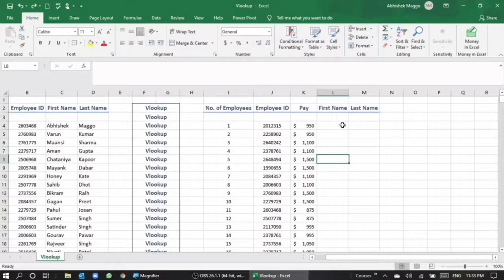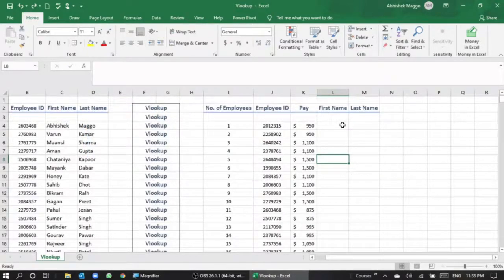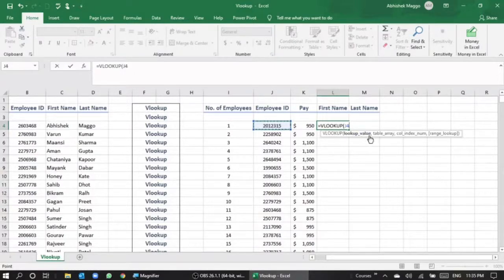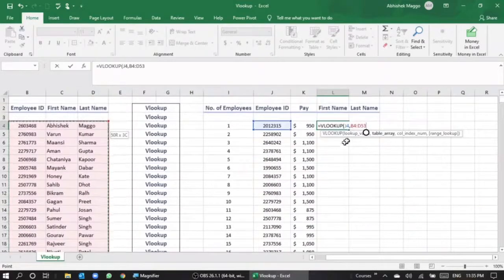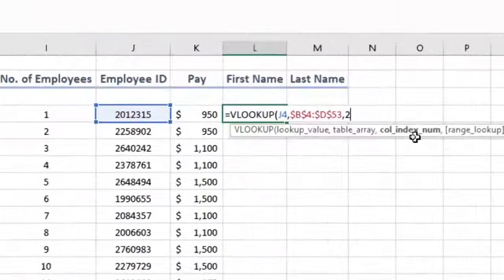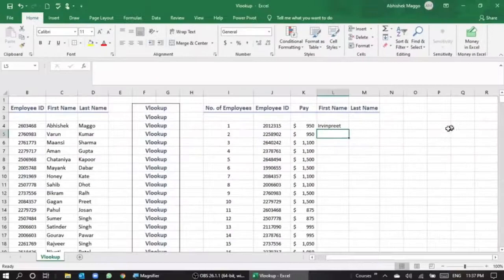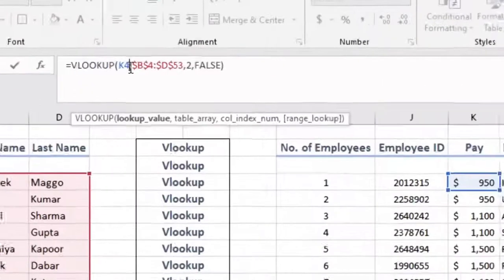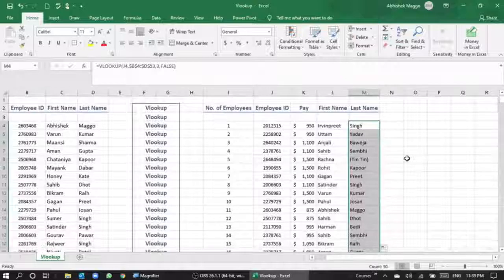VLOOKUP IN EXCEL | MOST IMPORTANT FUNCTION IN EXCEL | MUST WATCH | EXCEL WORLD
I am back with a new video. In this video, I am going to talk about one of the most important function in excel and that is VLOOKUP.